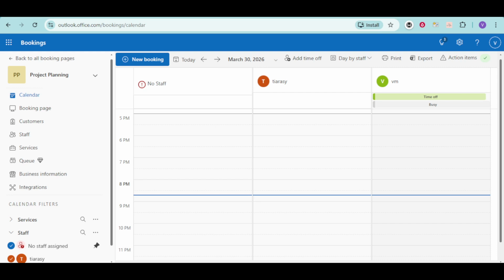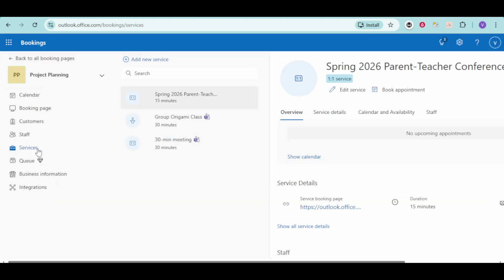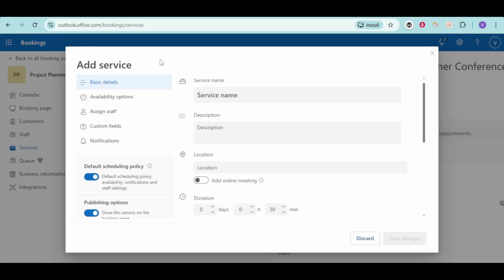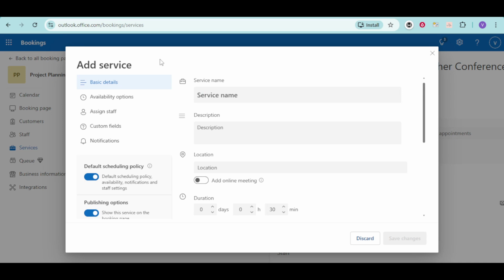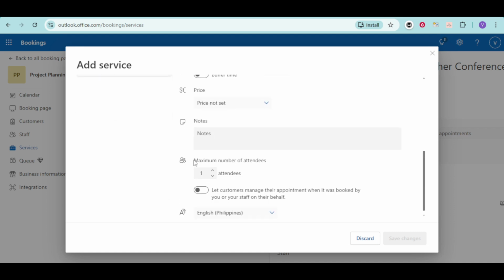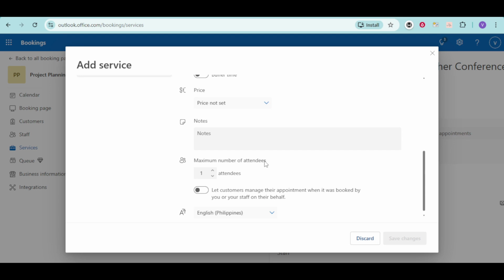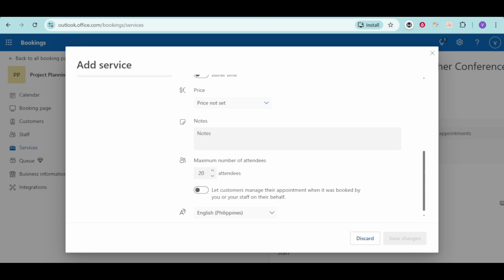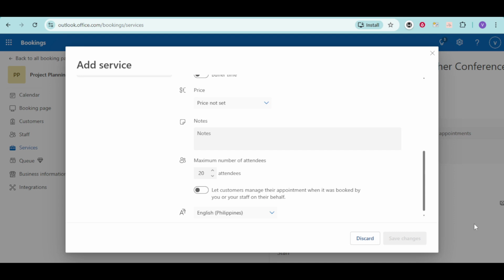How to Use Microsoft Bookings with Multiple Attendees 2026 (Quick Guide)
In this professional tutorial, we delve into the ins and outs of using Microsoft Bookings with multiple attendees. Discover how to streamline your scheduling process effectively and make the most of this powerful software tool designed to enhance your appointment management experience.

By the end of this video, you'll have a thorough understanding of setting up and managing bookings with multiple participants, ensuring productive meetings without the hassle. Watch till the end to master Microsoft Bookings and transform your scheduling efficiency.